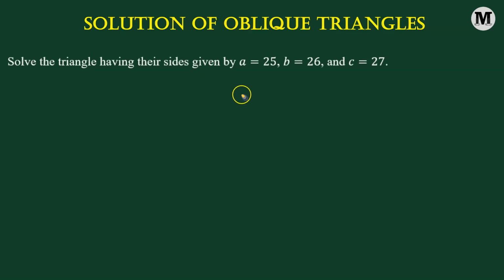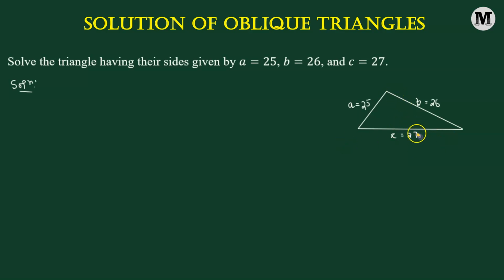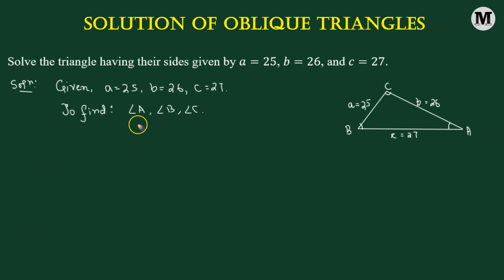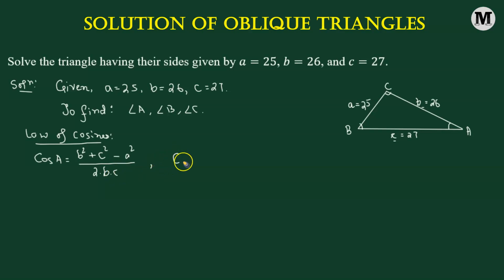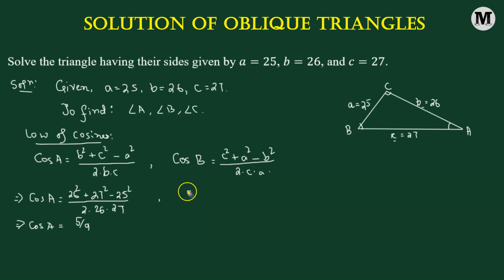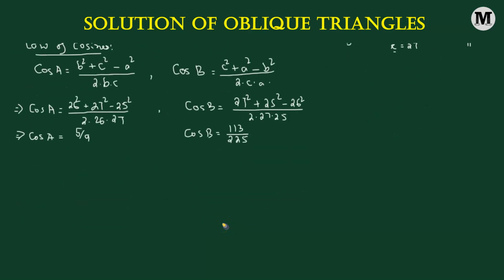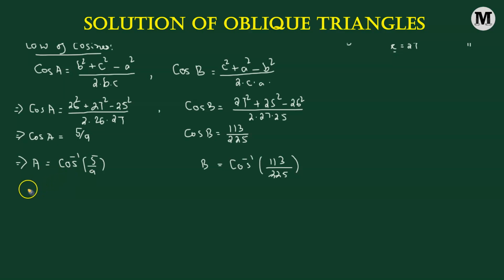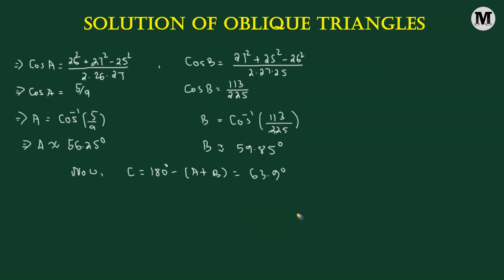2.5 | Trigonometry - Solutions of Triangles | Solution of Oblique Triangles